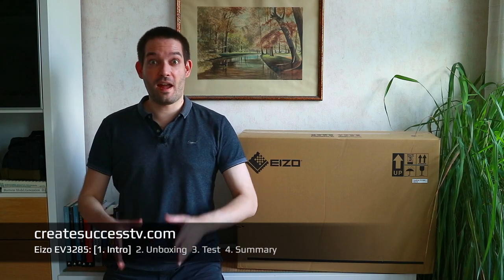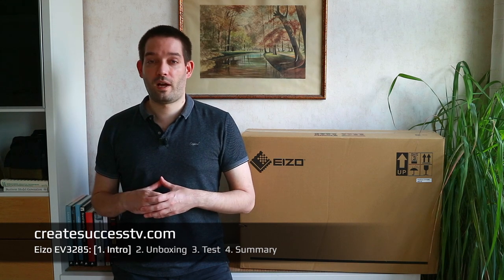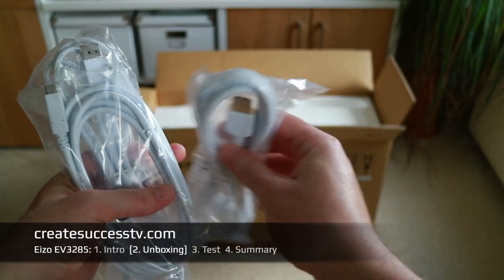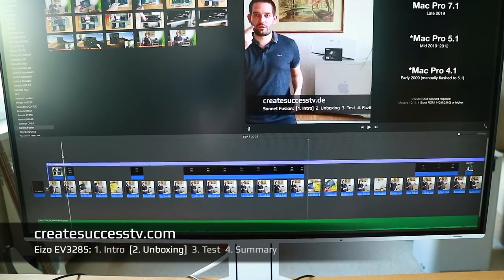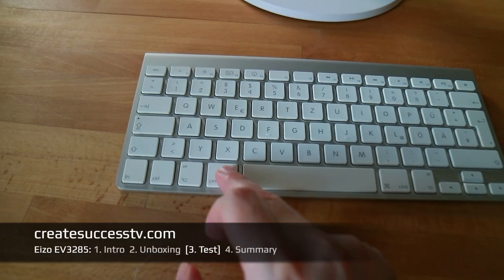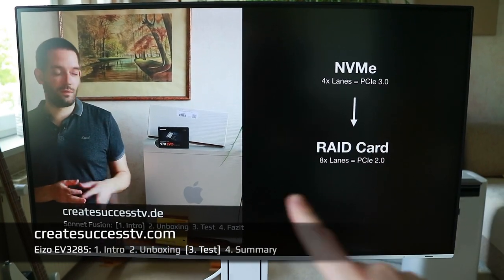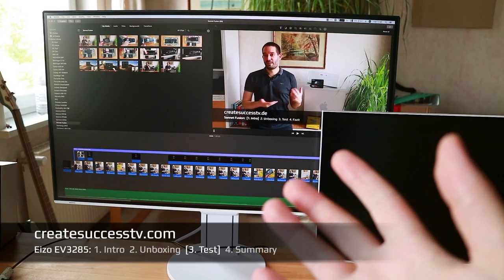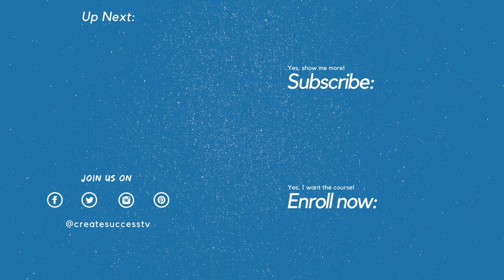EIZO FlexScan EV3285 Test & Review - Good 4K Monitor for Video Editing?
Discover the pros and cons of using a 32” Inch Eizo FlexScan 4K monitor for video editing.
Part 1 - Eizo EV3285 on Amazon ➜
Part 2 - Unboxing ➜ (4:51min)
Part 3 - Test ➜ (8:08min)
Part 4 - Summary ➜ (15:48min)

After watching this video you will know more about what to consider when selecting a monitor for video editing.

One important aspect is screen size, and while 24” seems to be most common, bigger 27” and 32” inch display gain in popularity.

This is understandable, especially because when editing video you need more space once your projects grow in complexity.

Using the timeline you navigate trough your footage, make cuts, add effects, text elements, side cards, picture overlays and sometimes multiple audio elements.

The timeline space can become very crowded over time the more elements you add.

Another important aspect is color, while for the beginner it may not seem that important at first, the more videos you make, the more you will notice how important color can be.

Eizo offers the basic FlexScan line and for more professional commercial users the ColorEdge line.

It is my understanding that the first mostly supports the normal Rec 709 color space, while the pricier models have more color profiles, better black accuracy, and support a wider color gamut.

For me, the normal FlexScan line is all I need right now, and the expensive ColorEdge models are probably outside the budget for many people.

Overall I think the FlexScan monitors are amazing, however, I found the 32” Inch is a little too big for me.

I honestly think that for most people the sweet spot should be a 27” inch monitor, and it doesn't necessarily have to be 4K in my opinion.

Some models have the in-between WQHD resolution, which should work fine for many people as well.